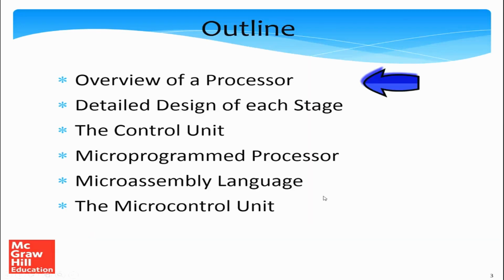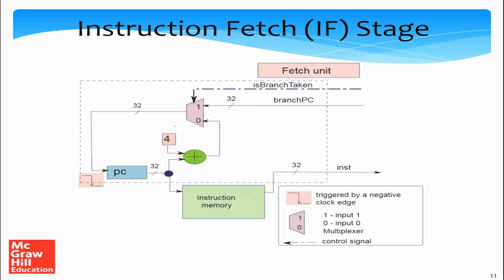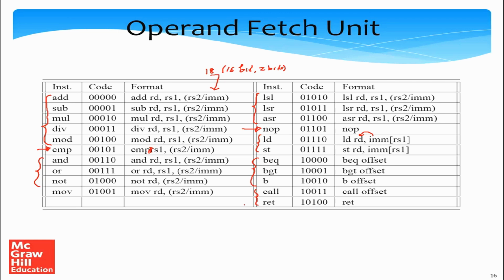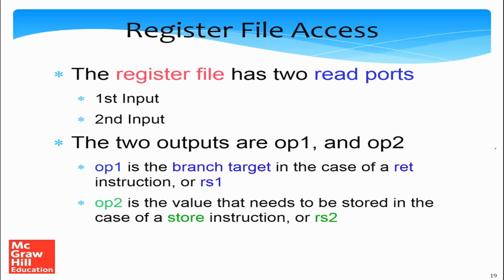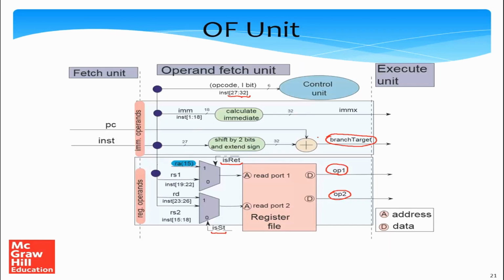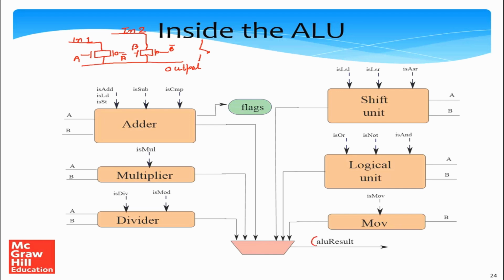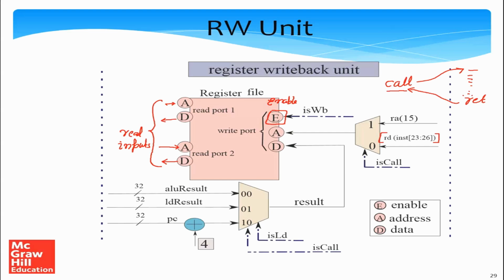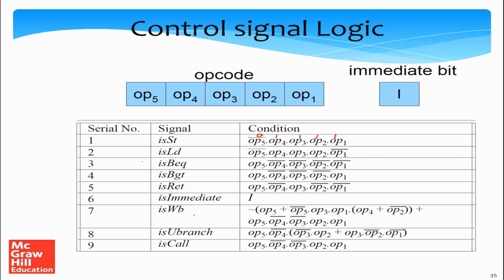Lec-23 | Processor Design Part-I